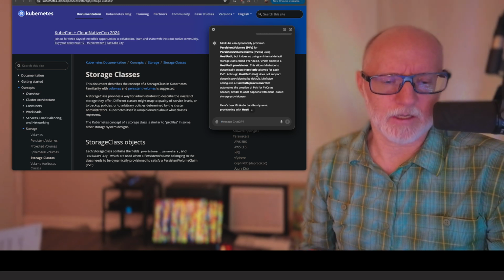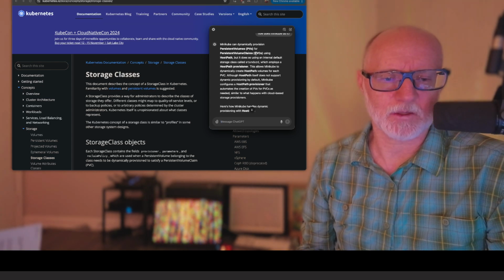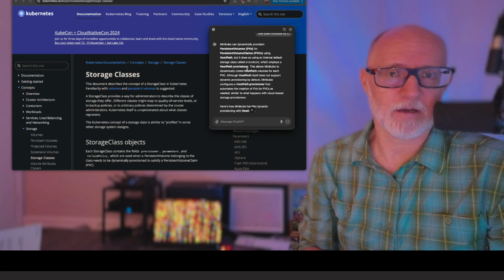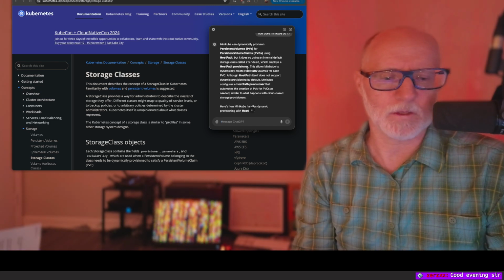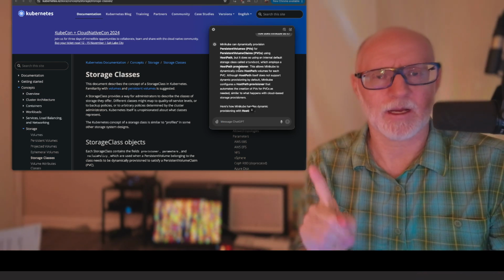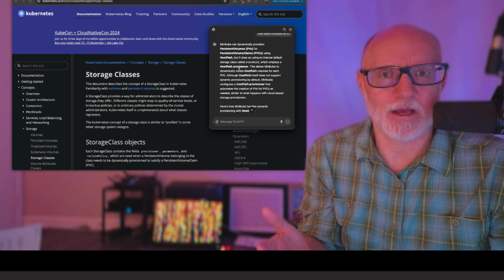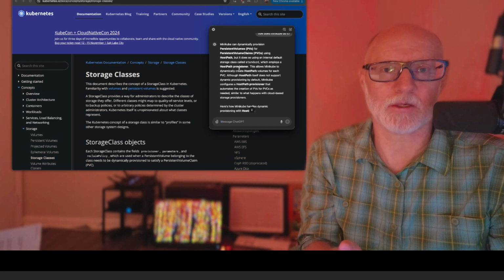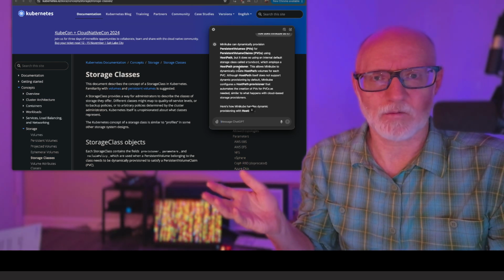😱 Minikube cheats and dynamically creates HostPath PVs for PVCs